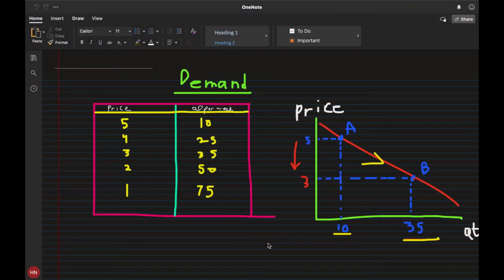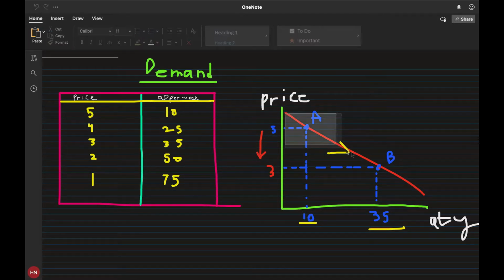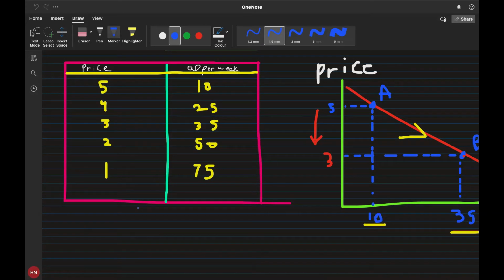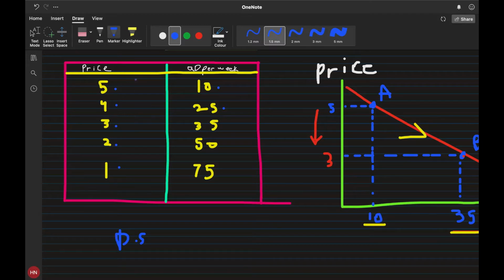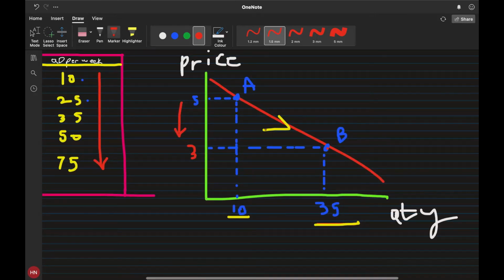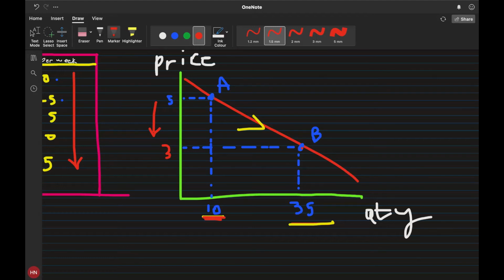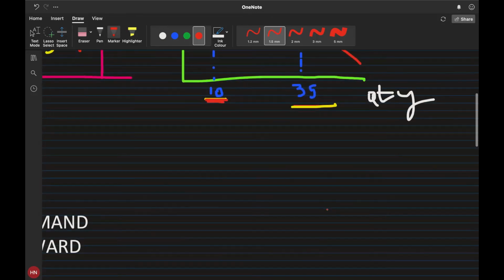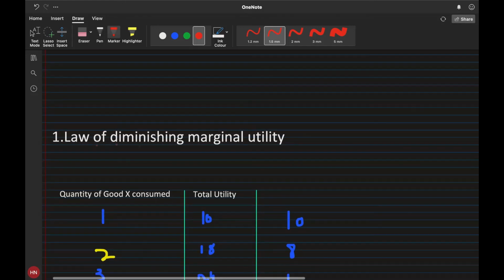The Price System and Micro Economy-Demand and Supply System Pt 1-Econ [Hammad Gadit]